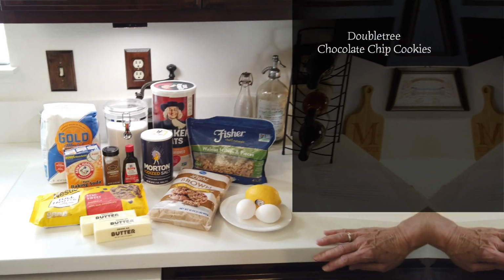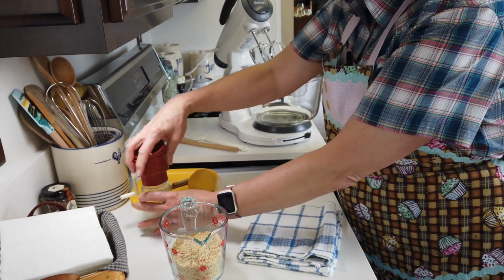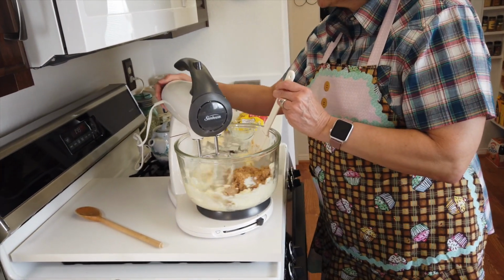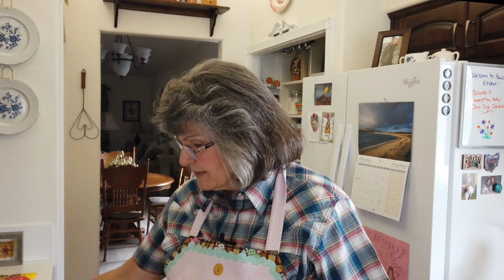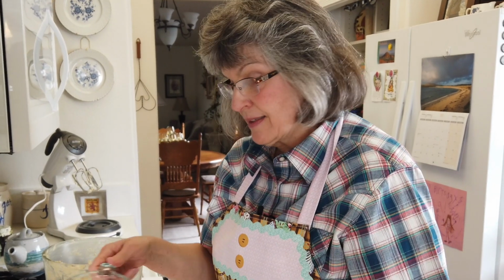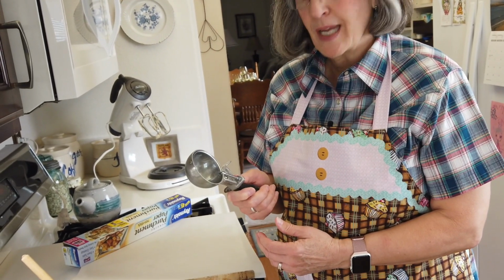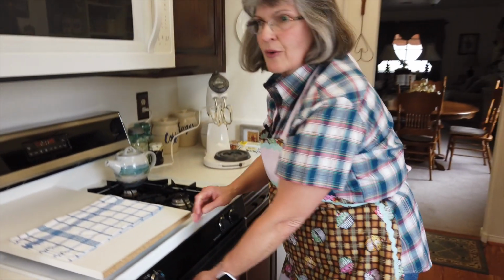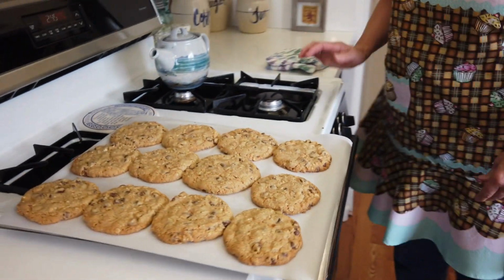Signature DoubleTree Chocolate Chip Cookies from Paula's Kitchen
Welcome back to another episode of Paula's Las Vegas Kitchen - and today we are trying a famous cookie recipe!  Have you ever checked into a DoubleTree by Hilton hotel, and been handed a warm chocolate chip cookie at the front desk?  Well Hilton has released the recipe, and we are trying it today!  Tune in to watch.

Our current mailing address:
Dale McKenzie
9620 S Las Vegas Blvd

½ pound butter, softened
¾ cup, plus 1 Tbsp, granulated sugar
¾ cup packed light brown sugar
2 large eggs
1 ¼ tsp vanilla extract
¼ tsp fresh squeezed lemon juice
2 ¼ cups flour
½ cup rolled oats
1 tsp baking soda
1 tsp salt
Pinch of cinnamon
2 2/3 cups semi-sweet chocolate chips
1 ¾ cups chopped walnuts

Cream butter, sugar, and brown sugar in the bowl of a stand mixer, on medium speed, for about 2 minutes.
Add eggs, vanilla, and lemon juice, blending with mixer on low speed, for 30 seconds.  Then beat on medium speed for about 2 minutes, or until light and fluffy, scraping down bowl.
 With mixer on low speed, add flour, oats, baking soda, salt, and cinnamon. Blend for about 45 seconds – do not overmix.

 Remove bowl from mixer, and stir in chocolate chips and walnuts by hand.

Portion dough with a scoop (about 3 tbsp) onto a baking sheet lined with parchment paper. Position cookies about 2 inches apart, and flatten slightly with the heel of your hand.

Preheat oven to 300 degrees F.  Bake for 20-23 minutes, or until edges are golden brown and center is still soft.  Remove from oven, and cool on baking sheet for about one hour.

- Cuckoo Clock
- Touching Moment

Cinematography: Dale McKenzie
Voiceover, how-to:  Paula McKenzie
Cameras:  DJI Osmo Pocket in 4K, Panasonic DMC-GF6 for the overhead shots, iPhone 11 Pro Max